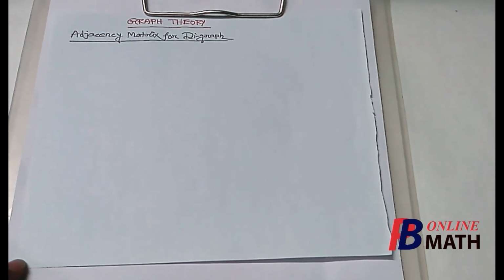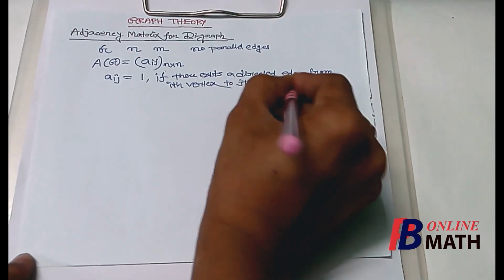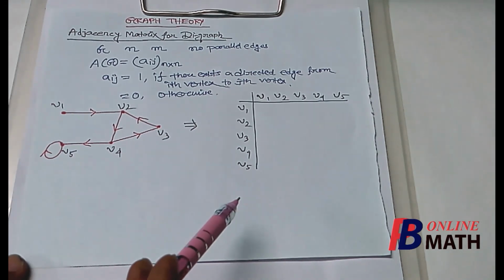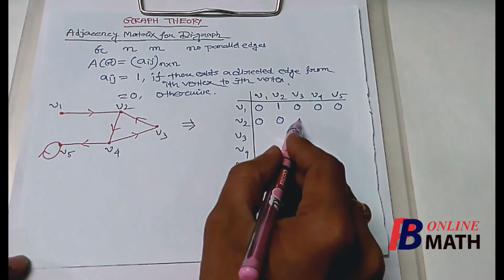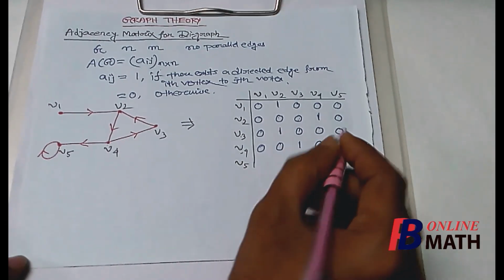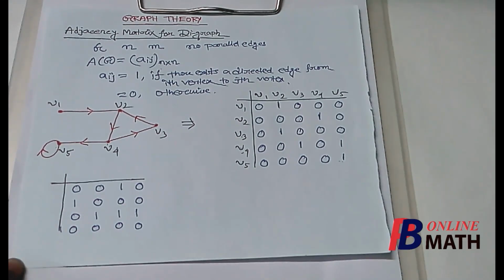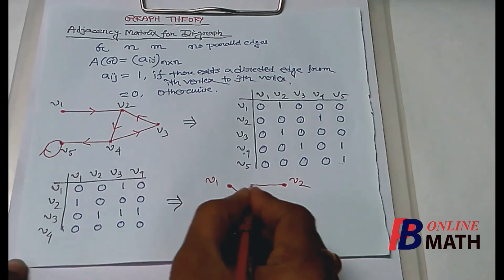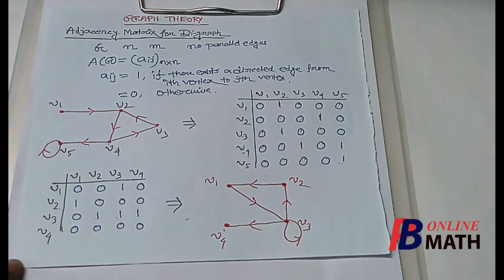GRAPH THEORY - PART 11 - ADJACENCY MATRIX OF DIRECTED GRAPH or DIGRAPH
Graph Theory, Matrix representation of a graph, adjacency matrix of directed graph or digraph, How to find adjacency matrix of a directed graph, How to find a directed graph if the adjacency matrix is given.